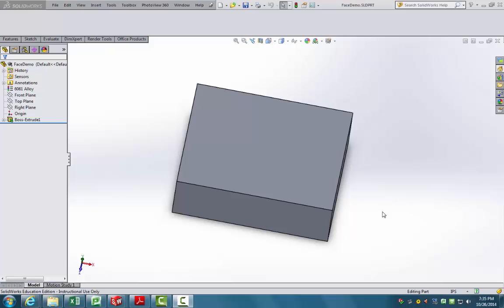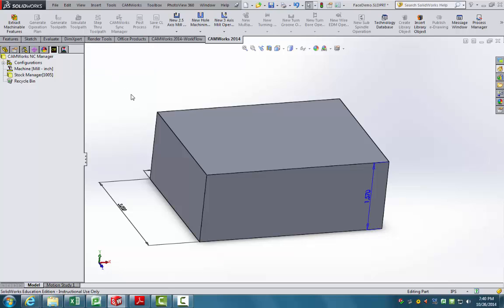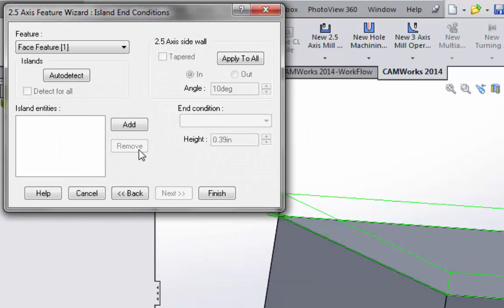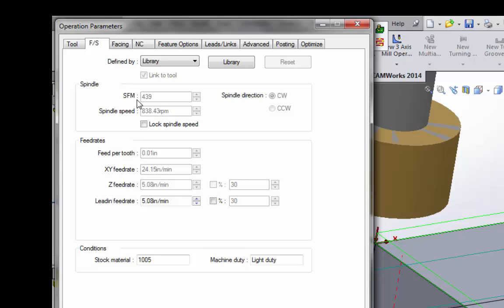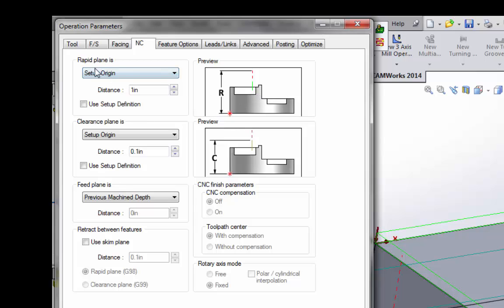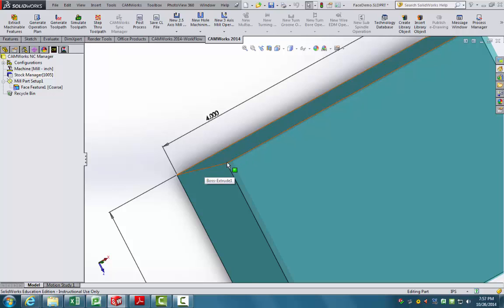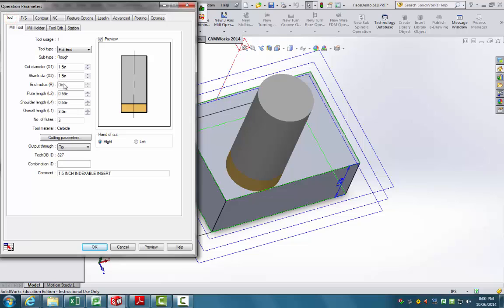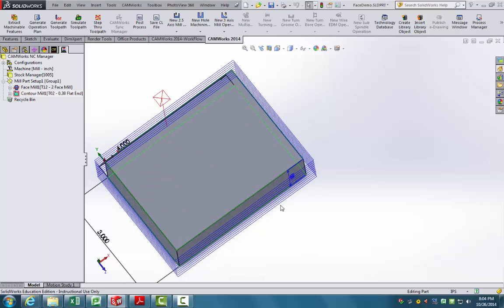MCC ENR 153 Camworks #1 Face Feature Part Perimeter (Face Demo)